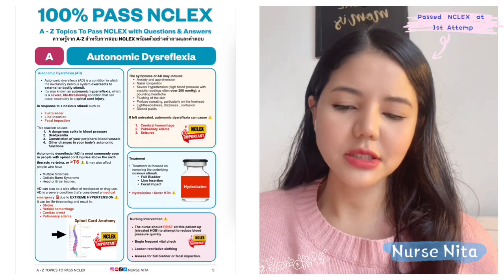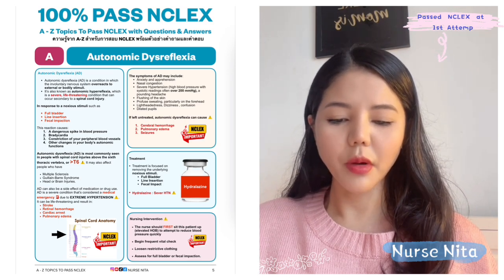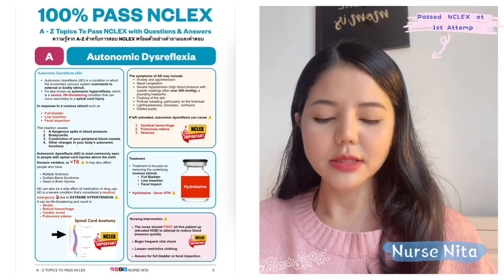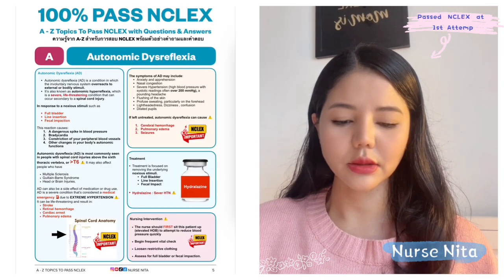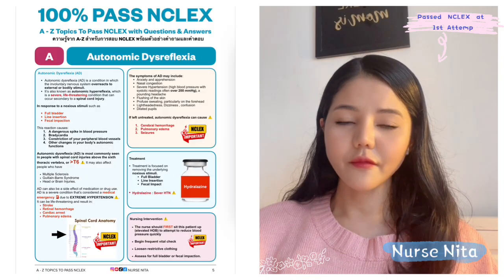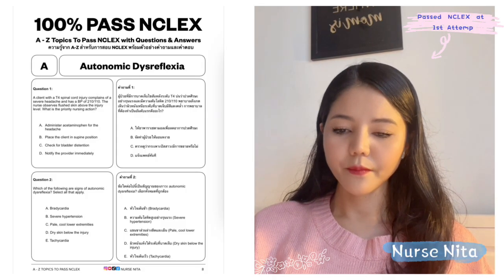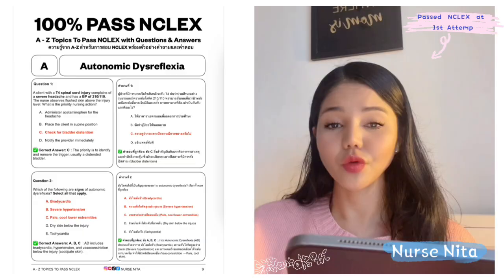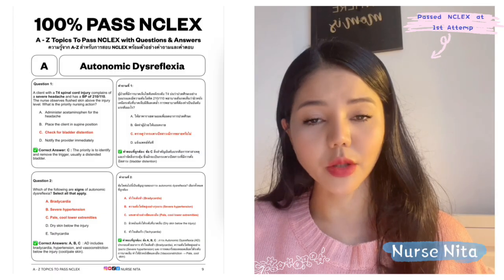A-Z NCLEX Topics l EP.1 | Autonomic Dysreflexia | Nurse Nita | USRN | Thai Nurse